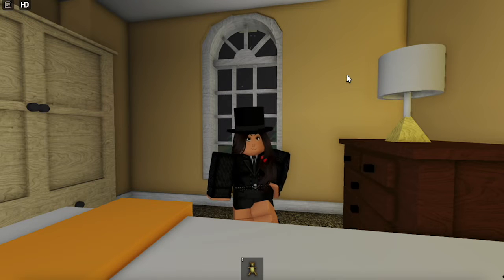My School Morning Routine on Roblox!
Hey everyone! In todays video, I run through my in real life everyday highschool school morning routine but on Roblox! In the first half I explain, and in the second half I demonstrate! I hope you enjoyyy! Thought this would be a fun little video in honor of almost reaching 200 SUBSCRIBERS!

I want to thank you all so incredibly much for the immense support throughout my channel, big things are coming, I cannot wait!

Toodaloo!